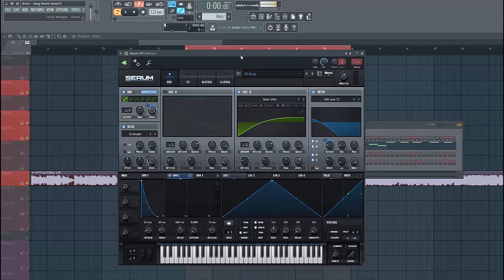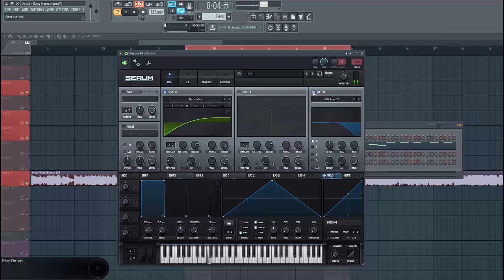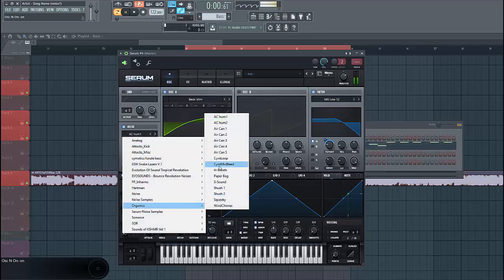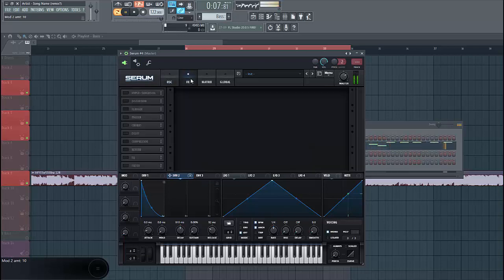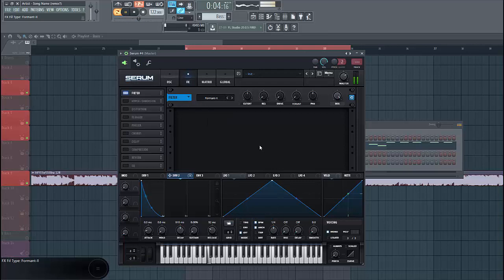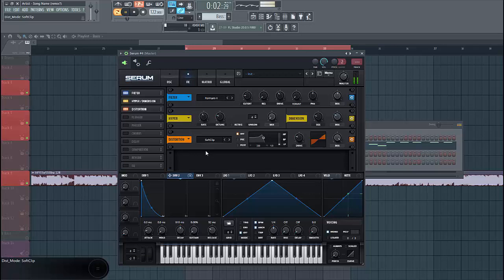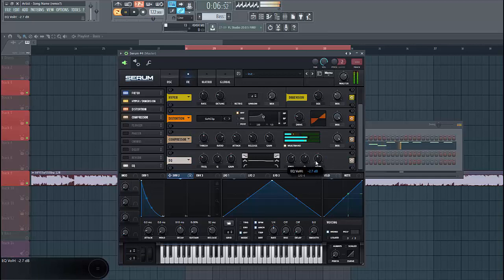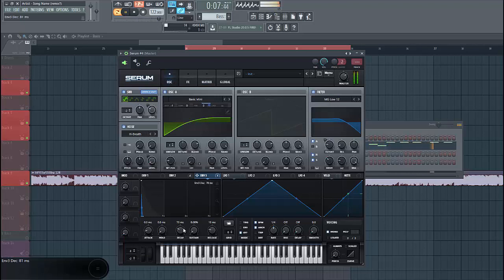How To Deep House Bass In Serum | Loud Luxery Body Bass Remake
In this Serum tutorial, I show you how to make the deep house bass synth similar to Loud Luxery - Body   in the style of deep house in Xfer Serum. I'll guide you trough the sound design of the Deep House Bass in FL Studio in the plugin Serum.